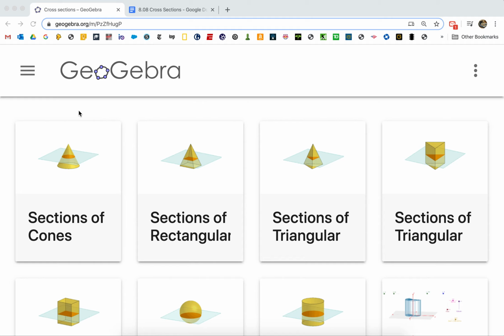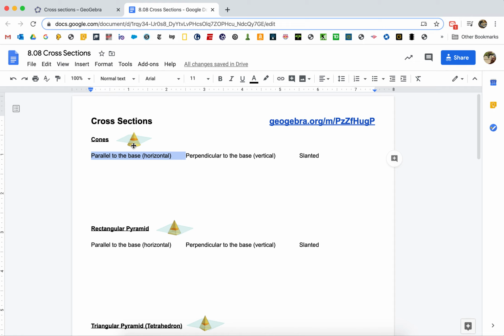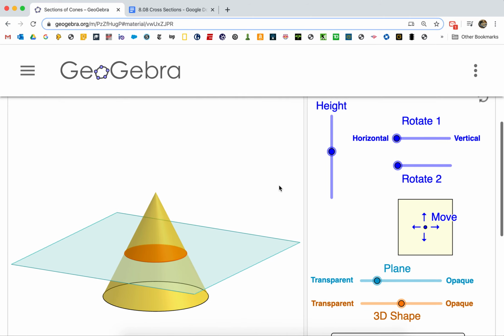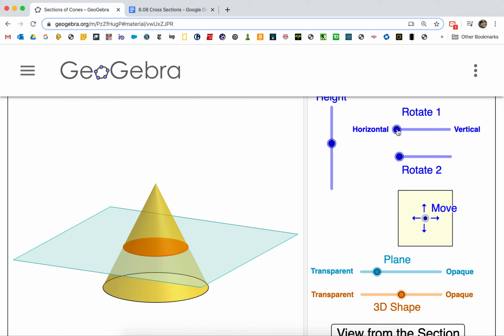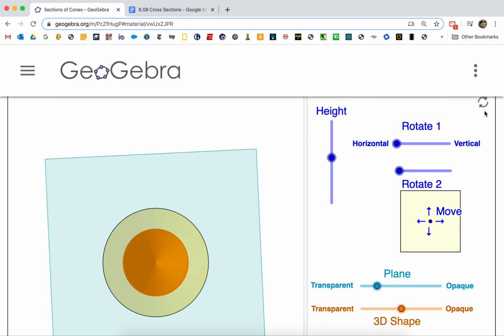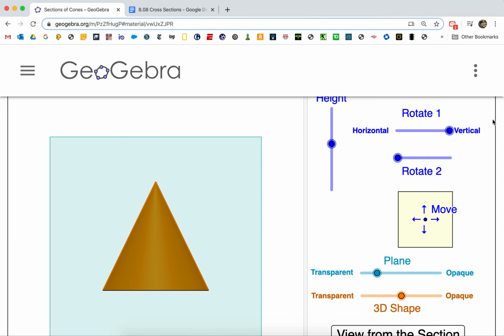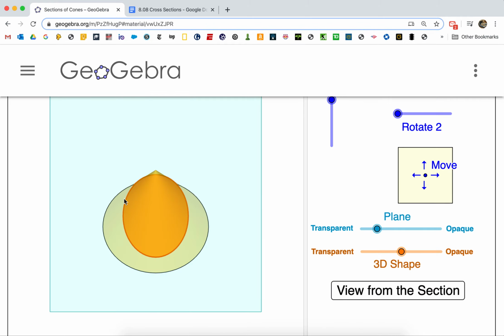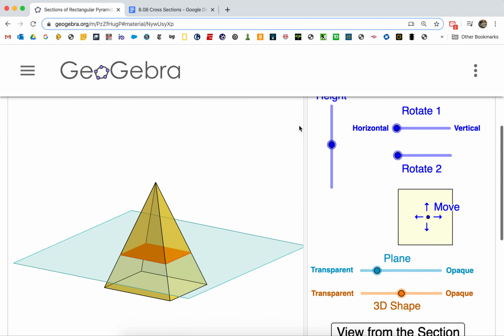3/25 Cross Sections